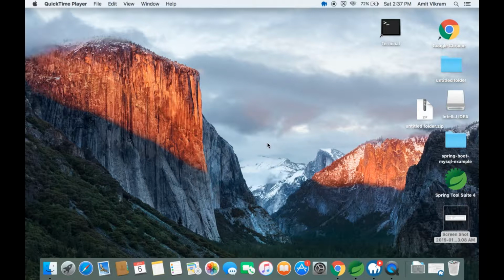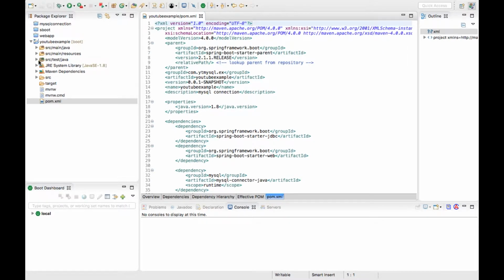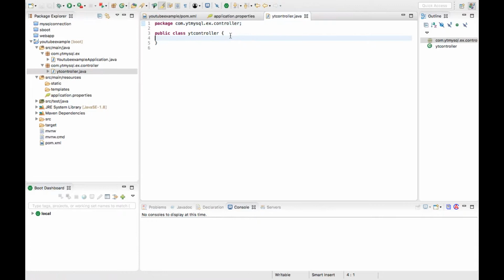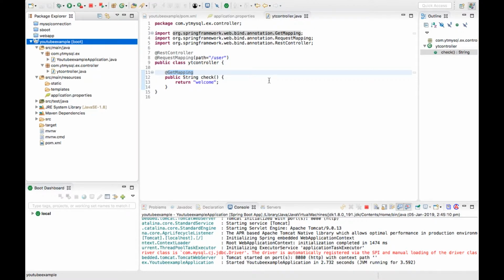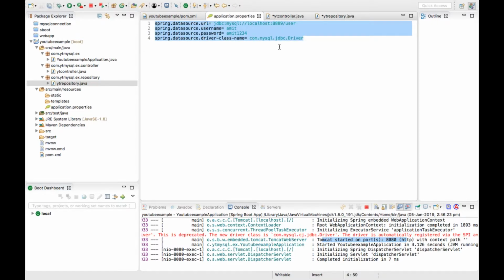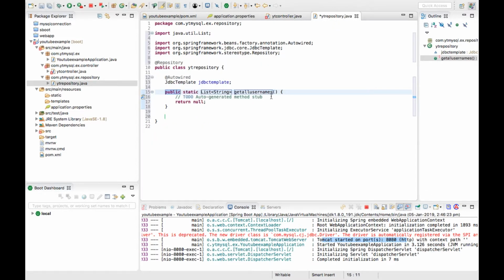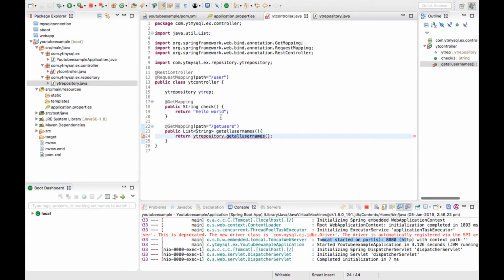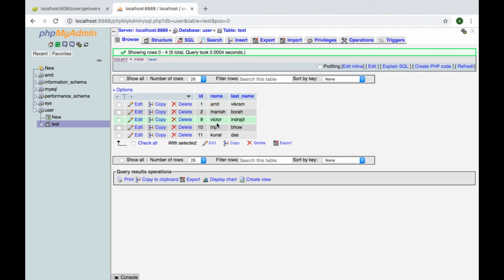Spring Boot MySQL Connection | JDBC | Display Data from database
Tutorial demonstrating how to connect a spring boot app to MySQL database and fetching results from the database and showing it on the webpage.